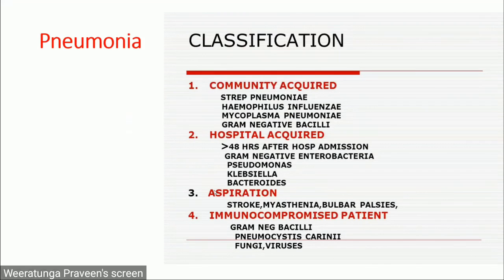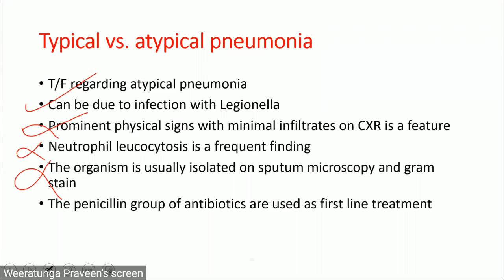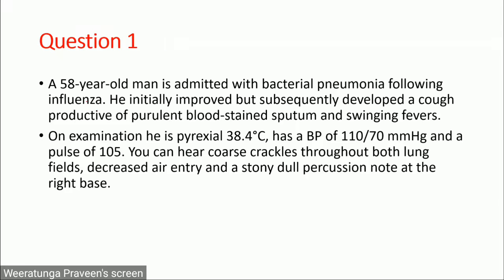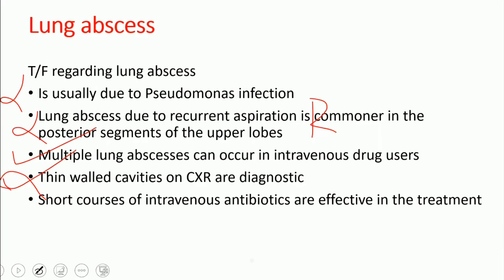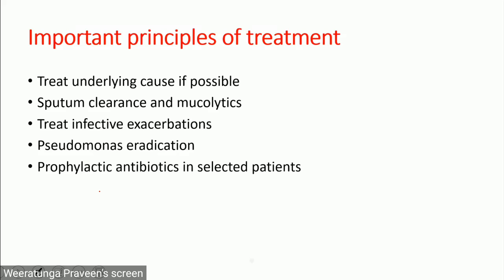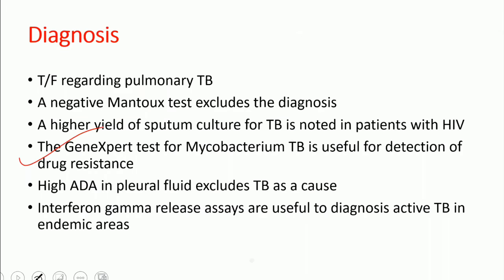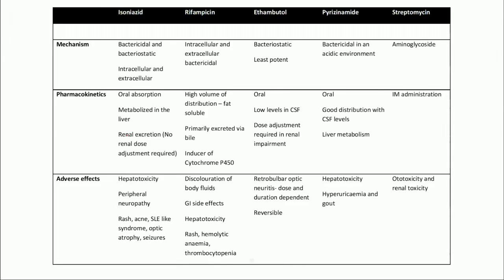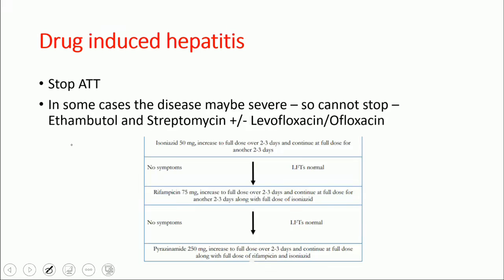Infections of Respiratory System Full Revision by Dr. Praveen Weeratunga